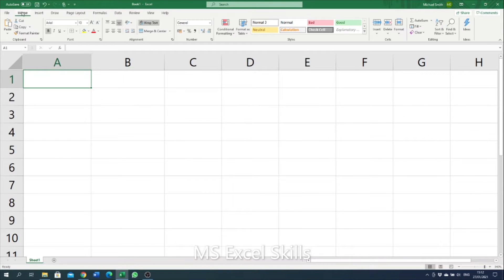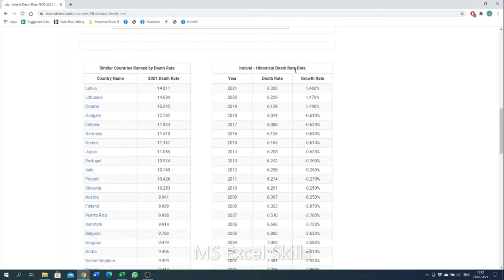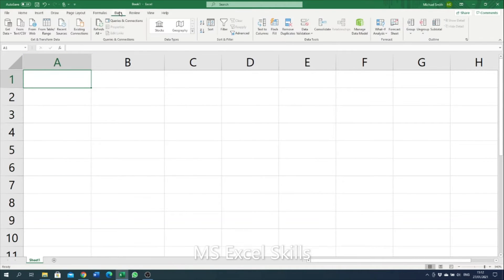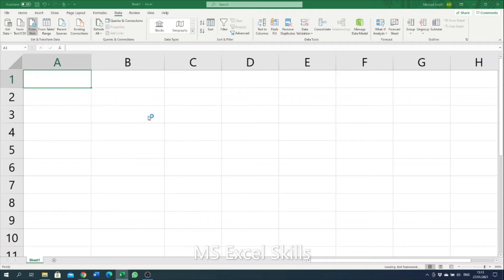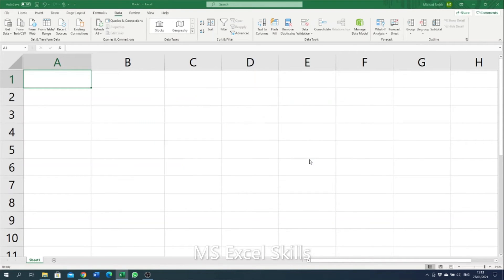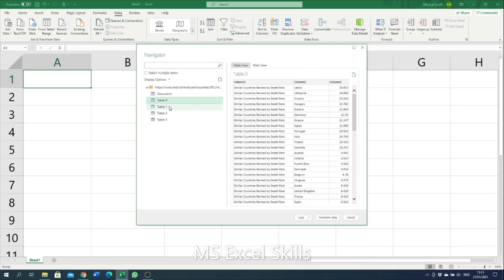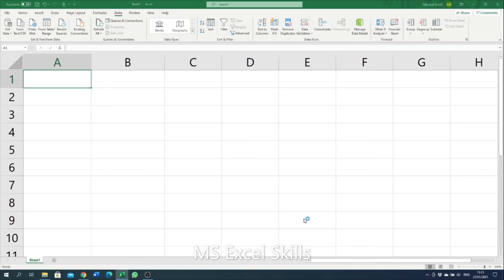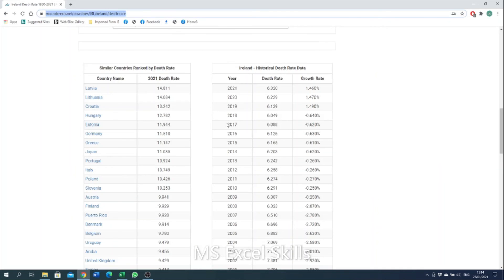How to Import Data from a Website in Excel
We can quickly import data from a website using using the "from Web" option in the data tab.